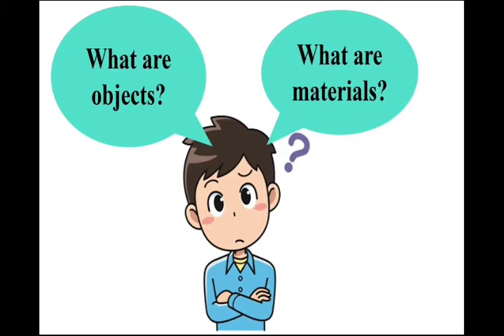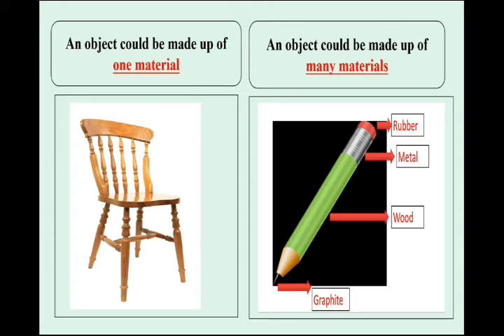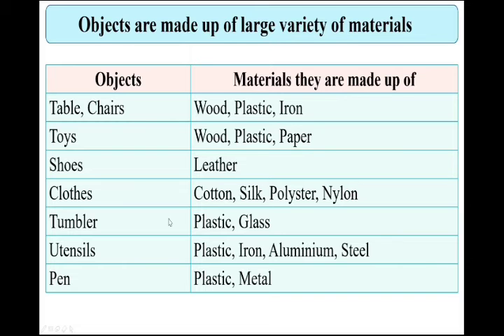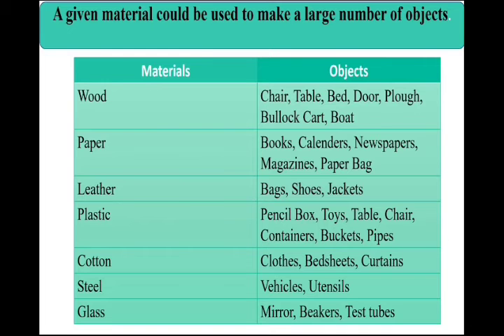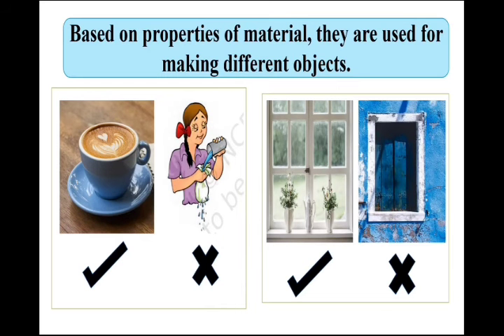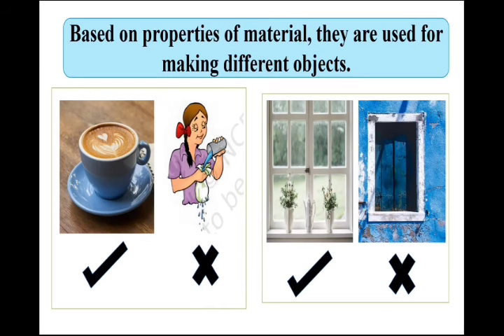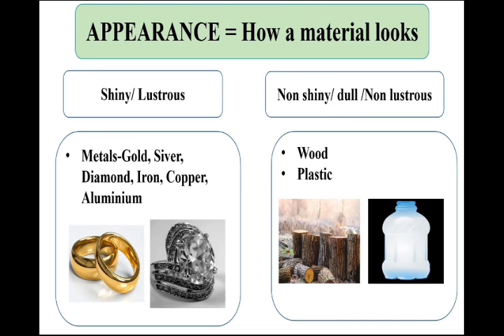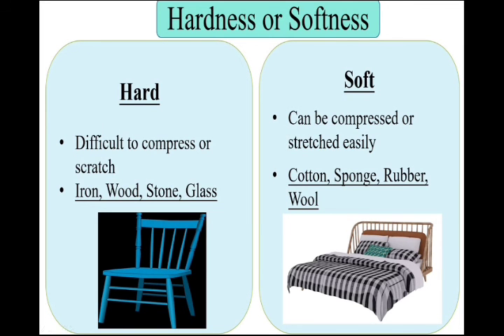Class 6 science chapter4 (part 1)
Sorting materials  into different  groups( Deepa jose)